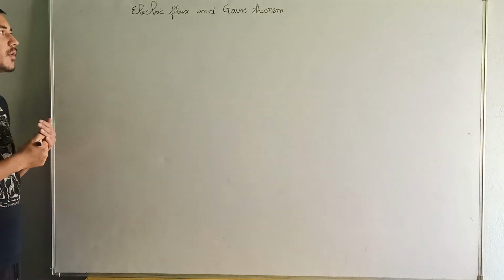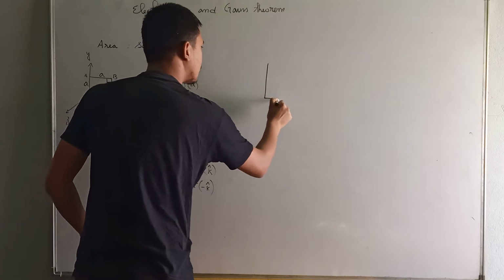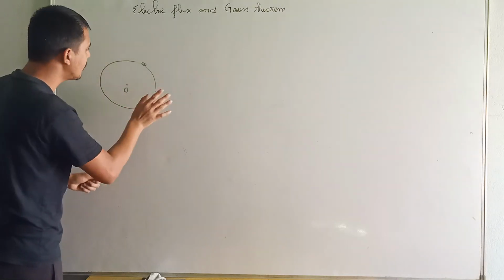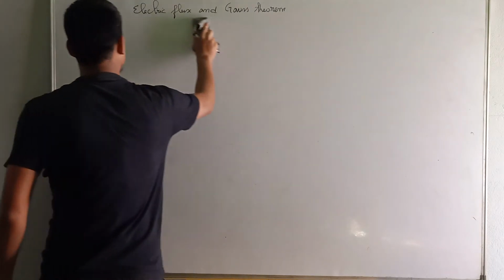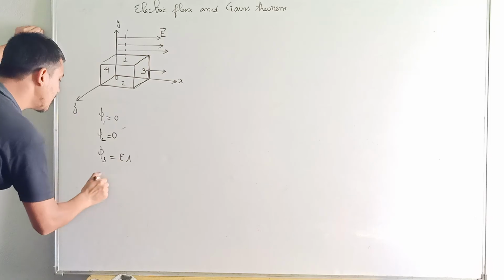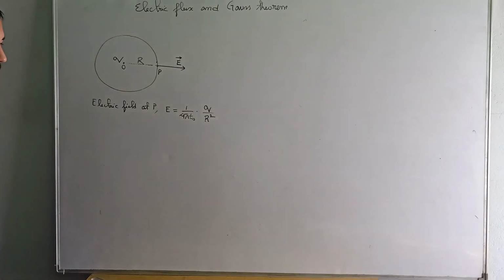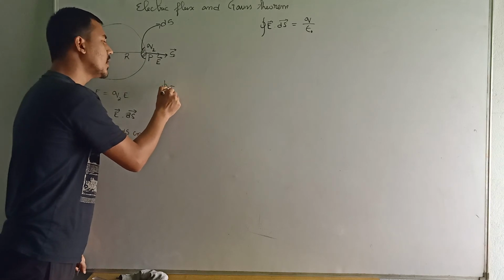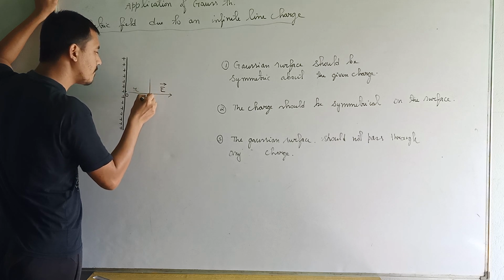Electric Flux and Gauss theorem, full concept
In this video i have explained the enitre concept on area vector, electric flux, proof of gauss theorem and proof of coulombs law from gauss theorem